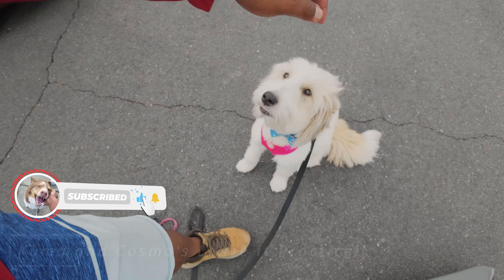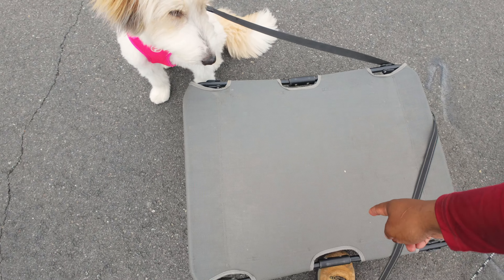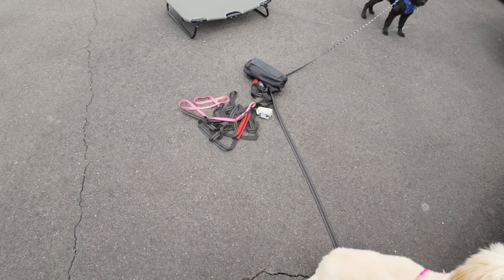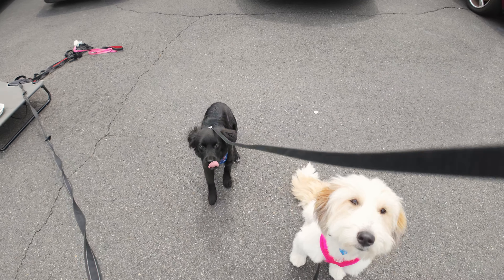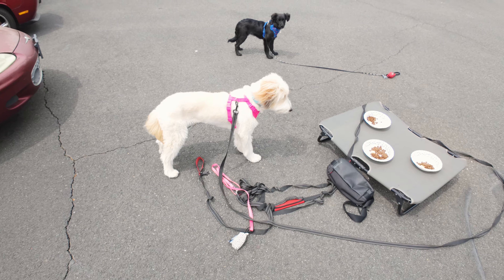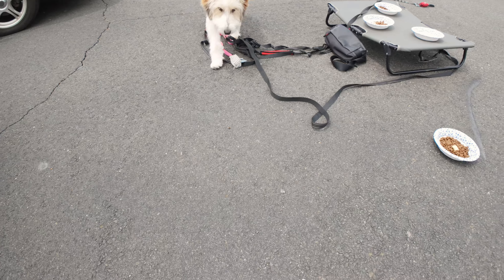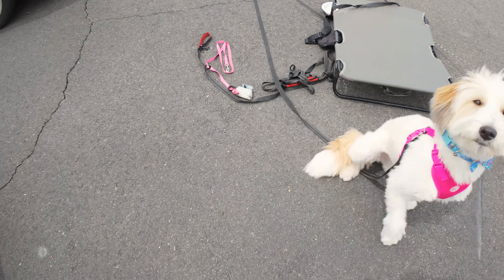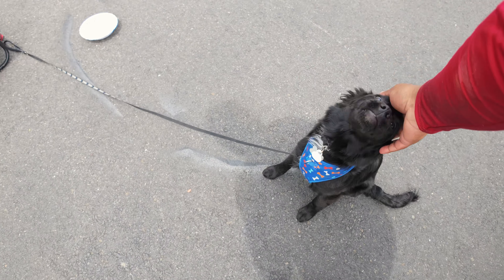Kuma and Cosmo Practicing Self Control!